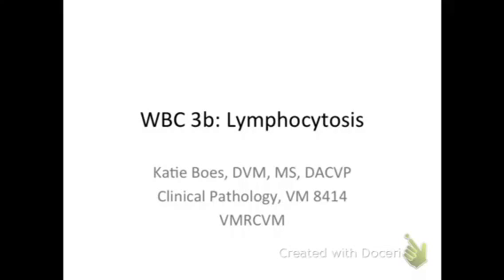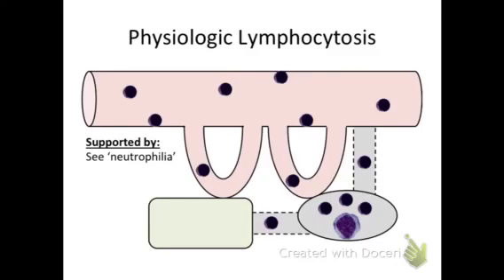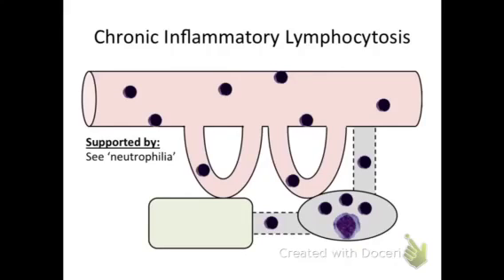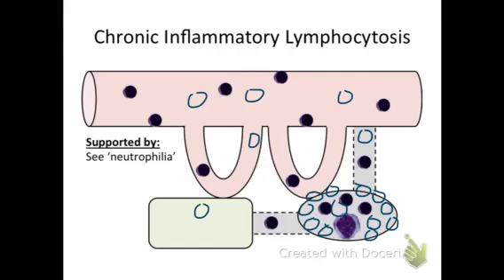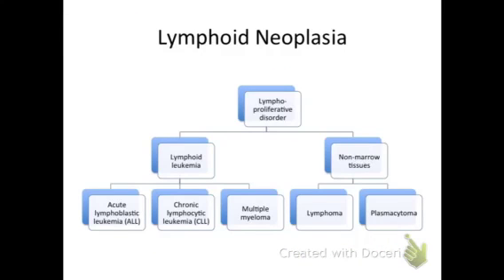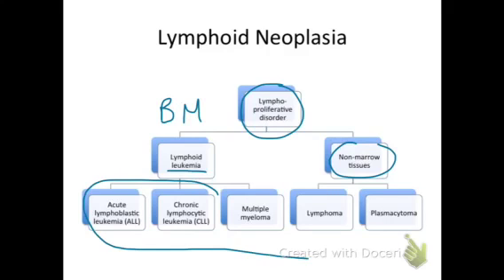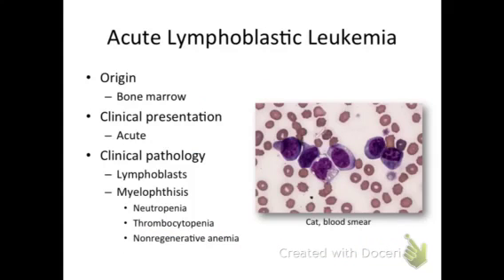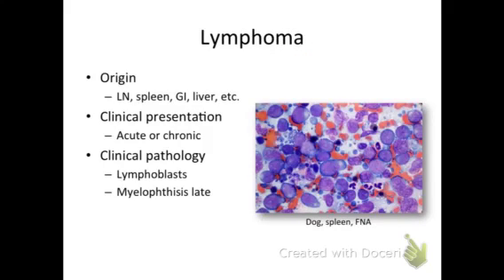2015 WBC 3b